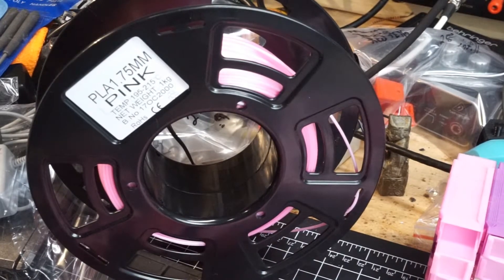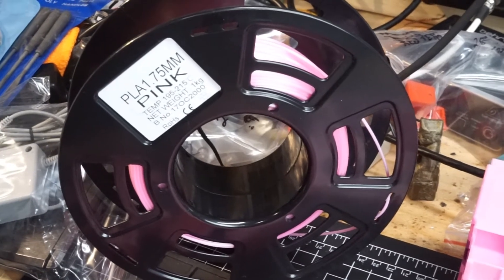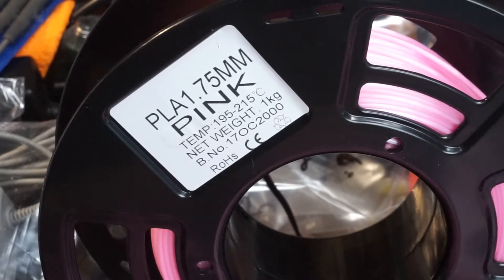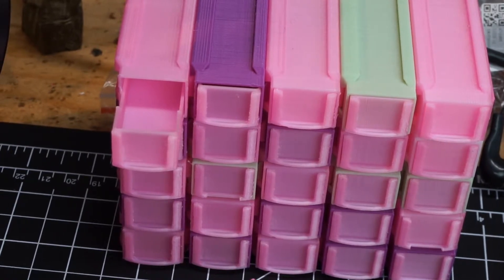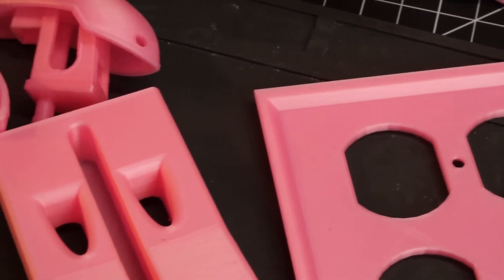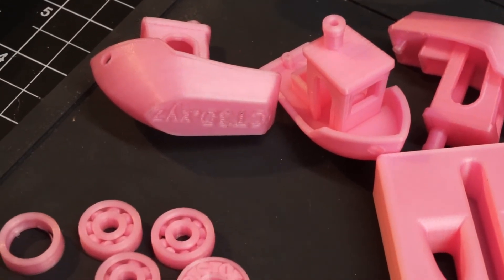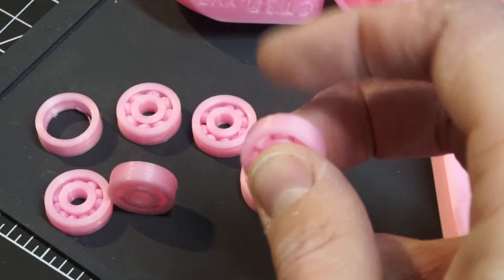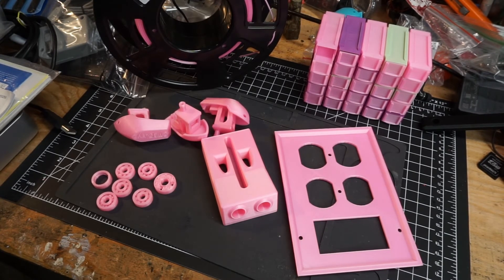Cheapest PLA Filament on Ebay: Print Quality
I've been living with the cheapest EBay PLA filament I could find for two months now. It's a pink roll of PLA and the results are better than I had expected.